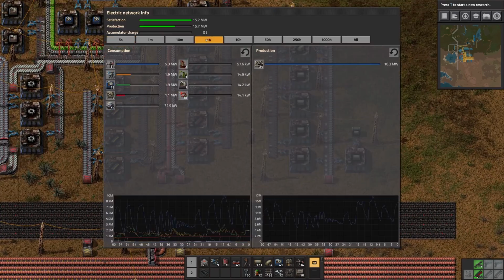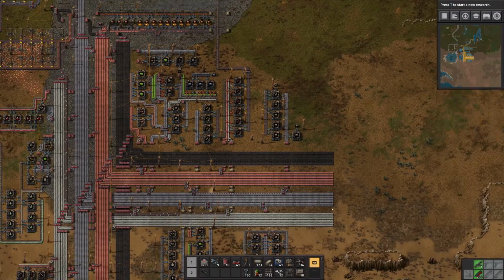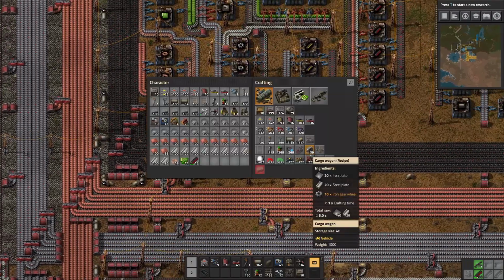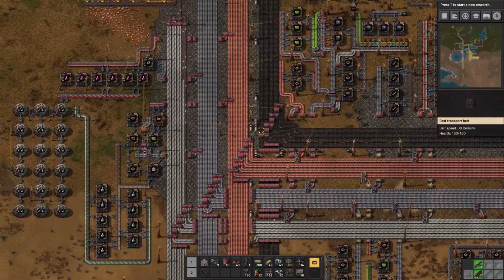Factorio E28 ~ Plastics and fluid bus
Finally, At the threshold of the hydrocarbon age! The most versatile substance since metal itself!